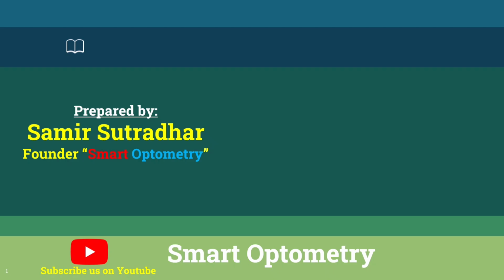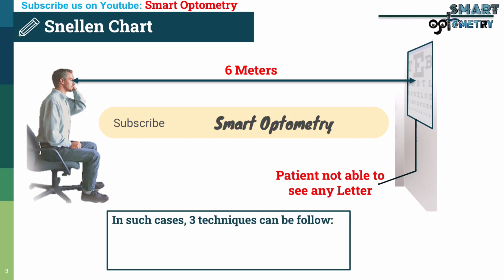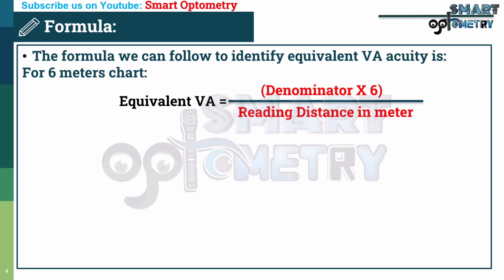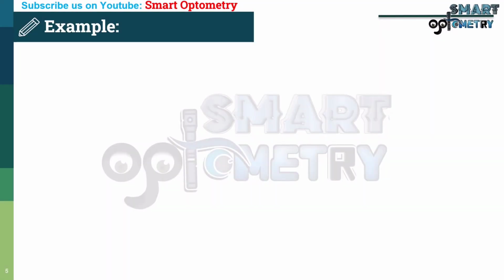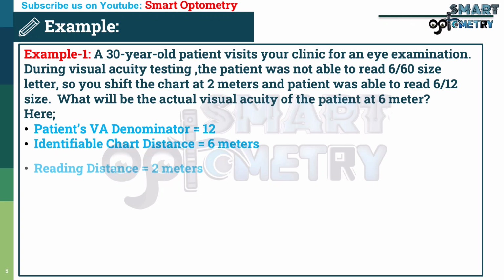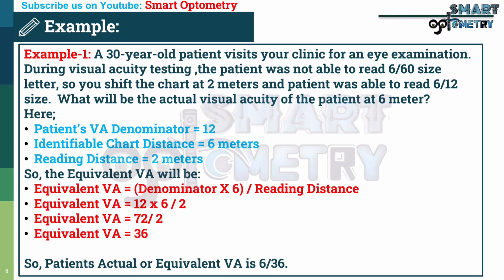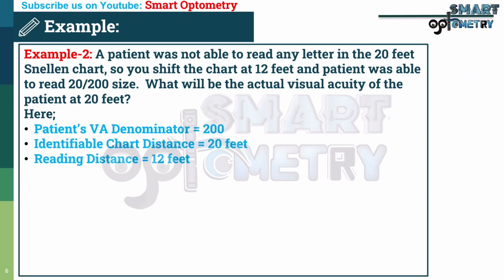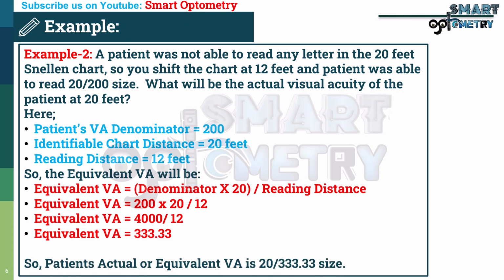Equivalent Visual Acuity Calculation of Snellen Chart at Different Distances.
YouTube Description:
Learn how to calculate Equivalent Visual Acuity when a patient cannot read from the standard 6-meter or 20-feet Snellen chart. This tutorial explains two simple formulas to calculate actual VA based on shortened distances, perfect for low vision assessment or clinical situations where full testing distance isn’t possible.

📊 We cover:

Snellen Chart basics (6m and 20ft)

Equivalent Visual Acuity Formula

Real-world clinical examples